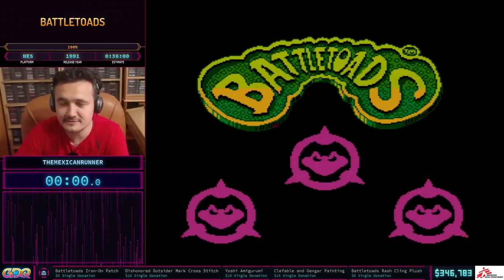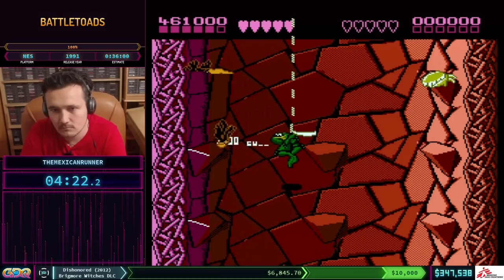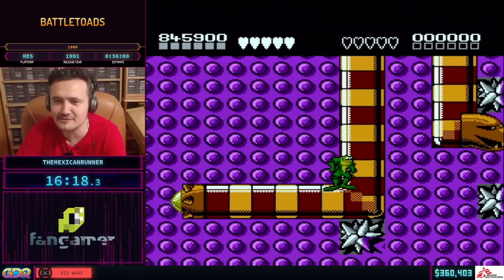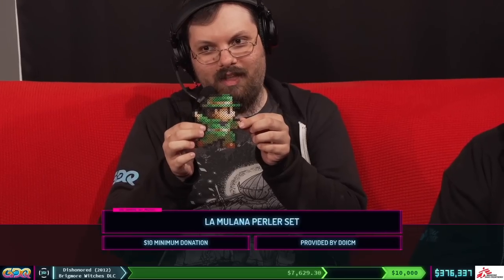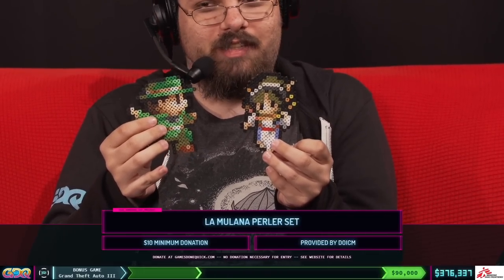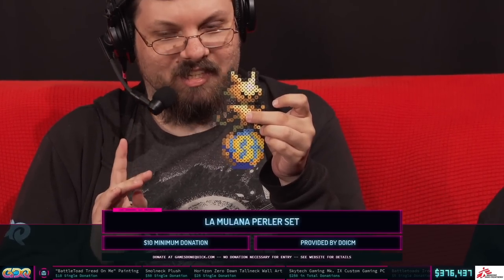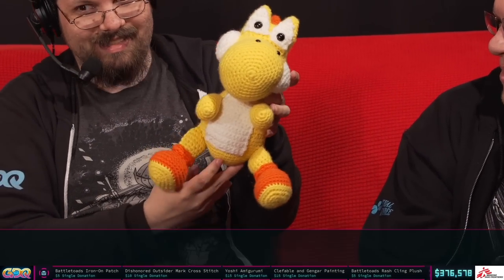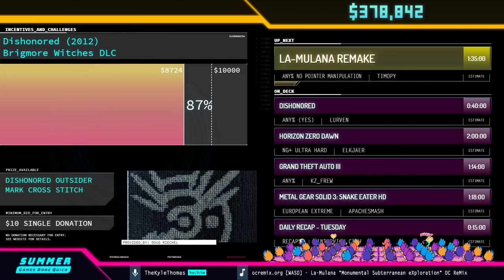Battletoads by TheMexicanRunner in 35:43 - Summer Games Done Quick 2021 Online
Runner introduction starts at 0:23
Run starts at 1:23
Keizaron interviews lurven at 48:40
Prizes starts at 53:57
Commentary is provided by jc583
Skybilz is host

This speedrun was recorded during Summer Games Done Quick 2021 Online, a week long charity speedrun marathon raising money for Doctors Without Borders. Summer Games Done Quick 2021 Online is just one of the many charity marathons organized by Games Done Quick. For more information on SGDQ2021 Online, find us